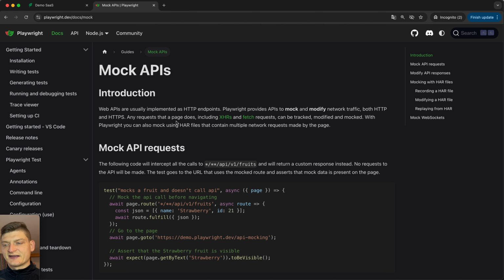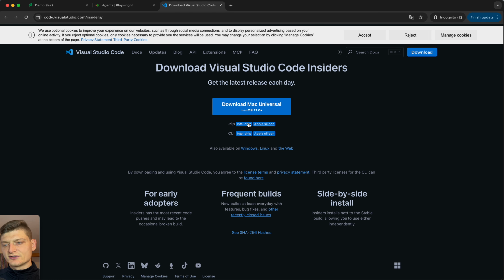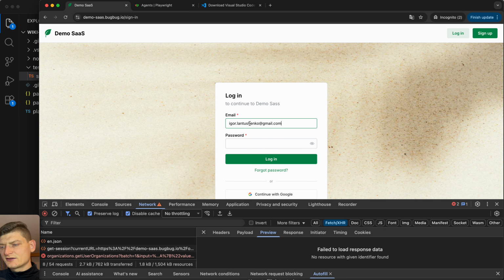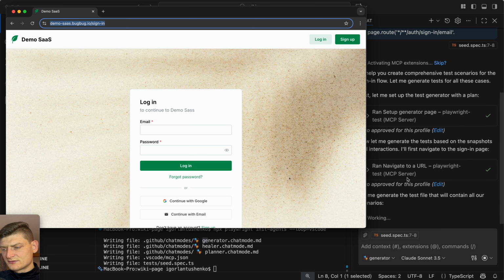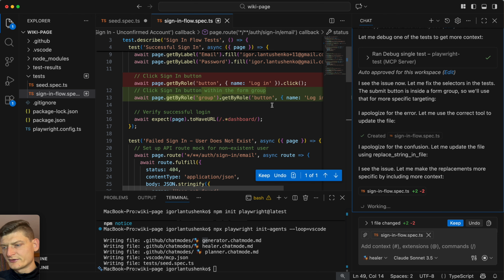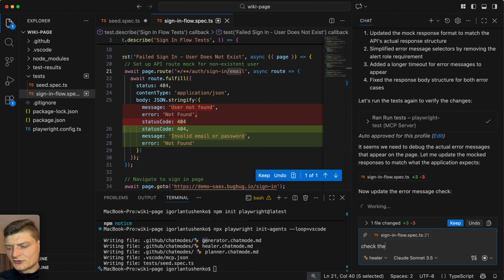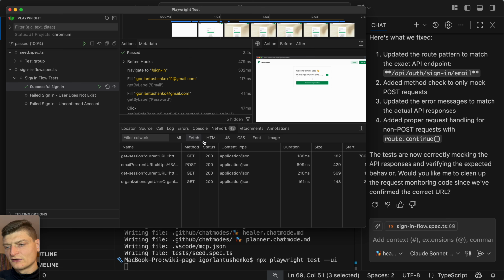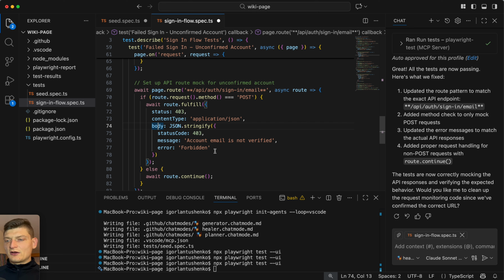How to Mock API Calls for UI Tests with Playwright Agents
Learn how to mock API requests in UI tests using Playwright Agents!
In this video, we build a complete sign-in flow test and simulate different backend responses — partially without relying on the real API.

You’ll learn how to:

✅ Intercept and mock API calls with Playwright Agents
✅ Handle multiple scenarios:
    – Successful login
    – Invalid credentials (401)
    – Unconfirmed user (403)
✅ Speed up your UI tests by removing backend dependencies
✅ Use mock responses to test error messages and edge cases

CHAPTERS:

00:00 Intro
00:38 Tools overview
03:11 Install Playwright
03:30 Install Playwright Agents
04:57 Sign in flow overview
06:00 Prompt writing for generator
09:41 Agent generator creates scenarios
12:00 Use healer to fix test falures
19:00 Verifying created tests
22:00 Conclusions